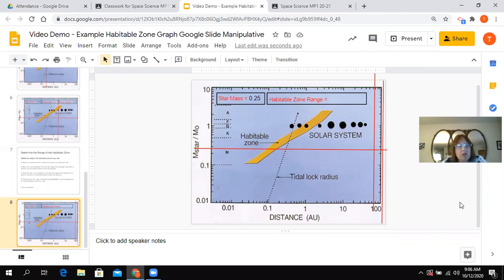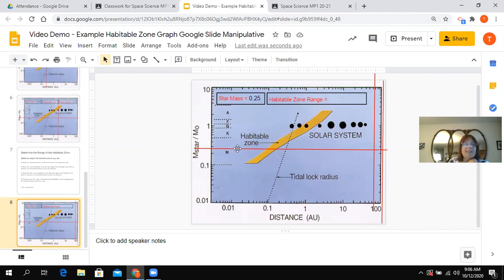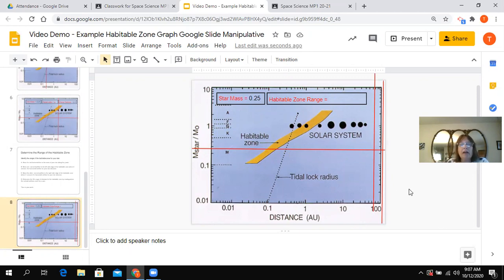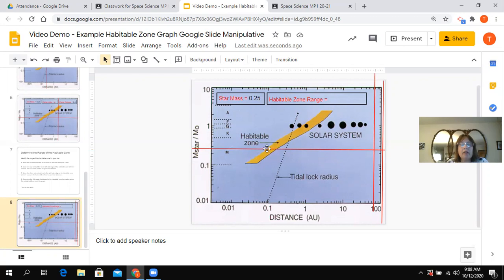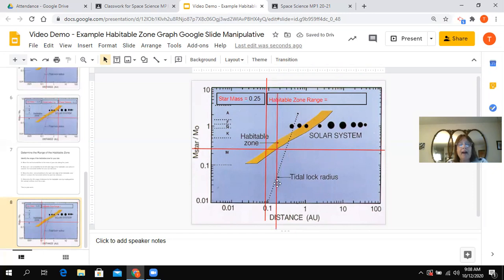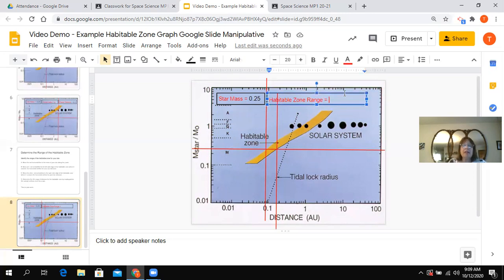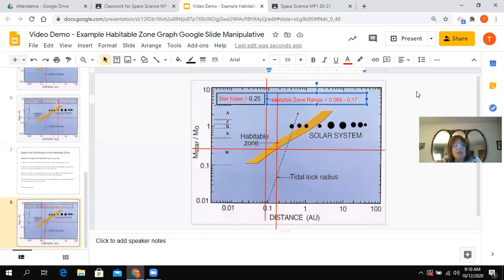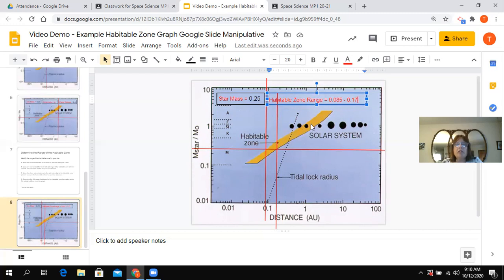Determining Habitable Zone with Graph